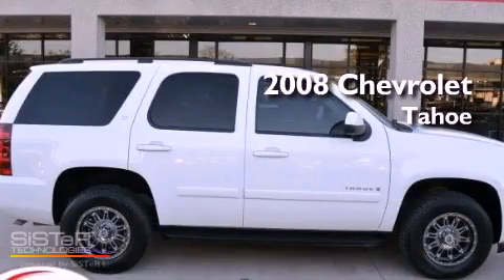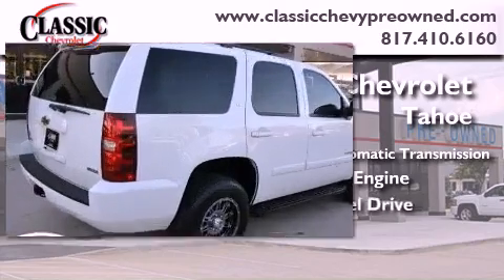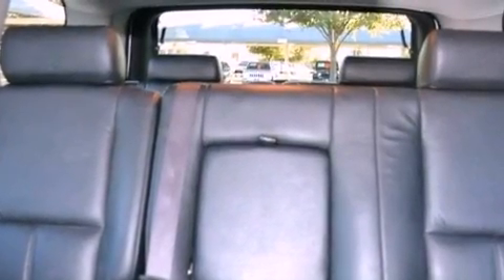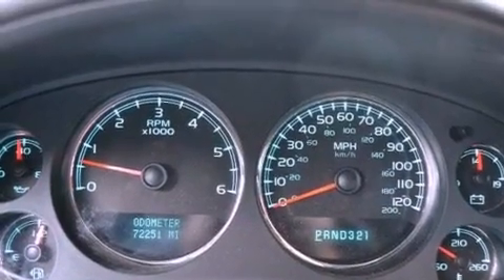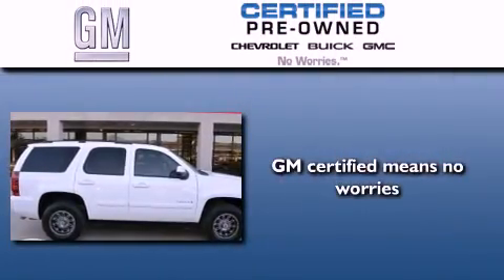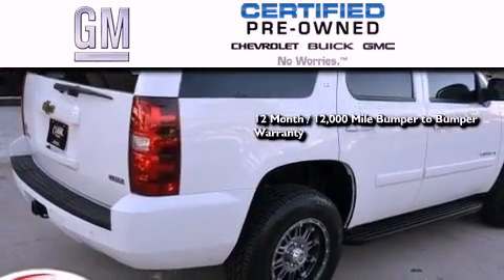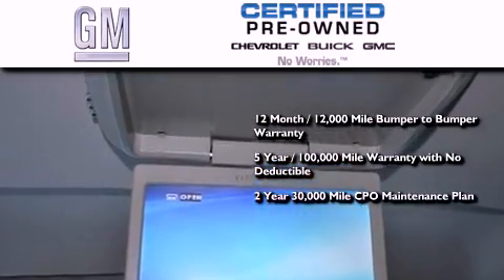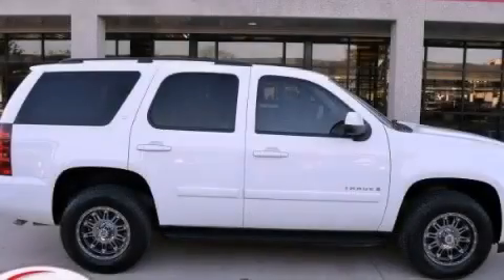Certified 2008 Chevrolet Tahoe Dallas TX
Year : 2008

 Make : Chevrolet

 Model : Tahoe

 Engine : Gas/Ethanol V8 5.3L/323

 Trans . : Automatic

 Exterior : White

 Miles : 72,251

 Interior : Black

 Classic Chevrolet

 2501 William D Tate

 Used 2008 Chevrolet Tahoe Grapevine TX